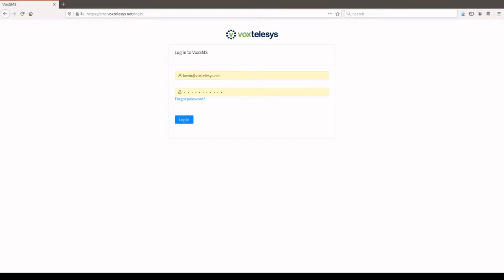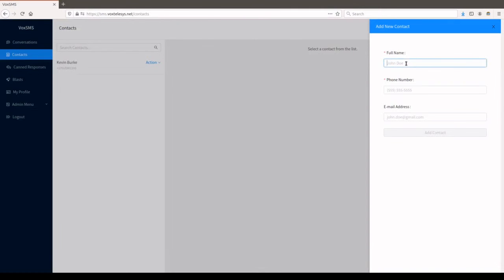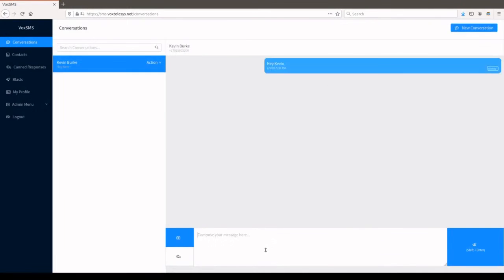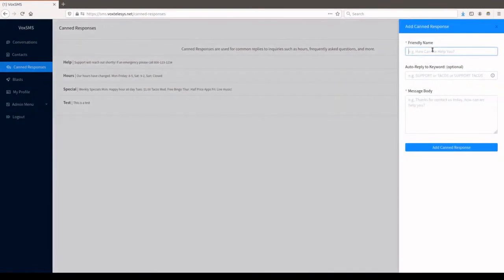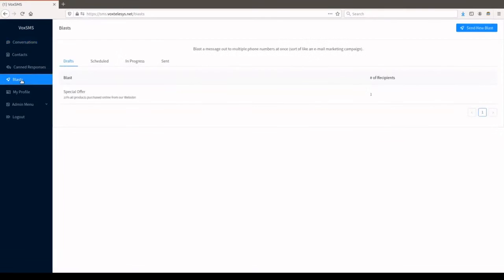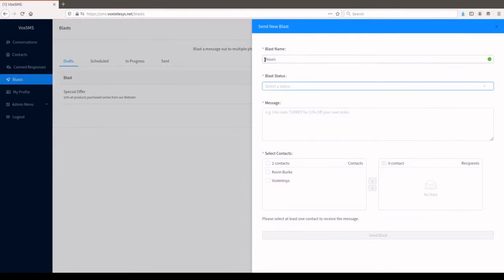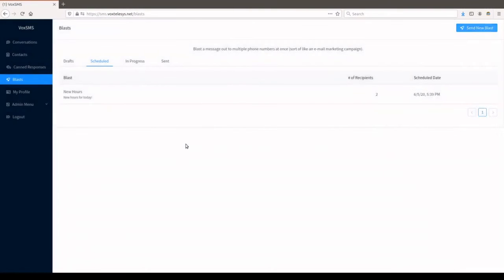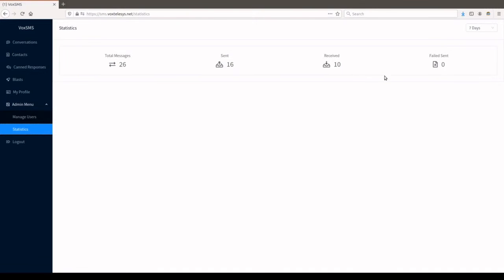VoxSMS Demo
This is a quick guide on how to use the VoxSMS web application. We look at VoxSMS' various features, including: "Conversations," "Contacts," "Canned Responses," and "Blasts."